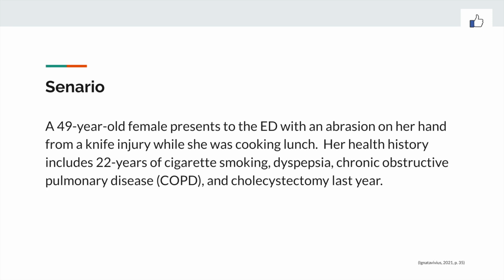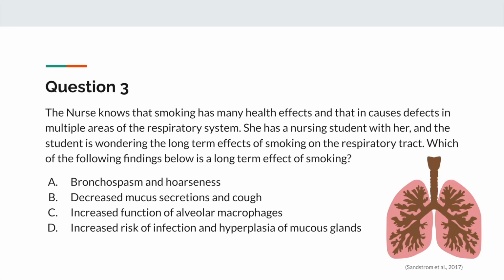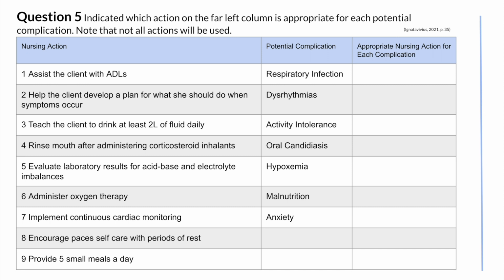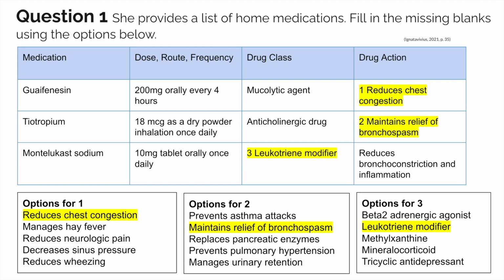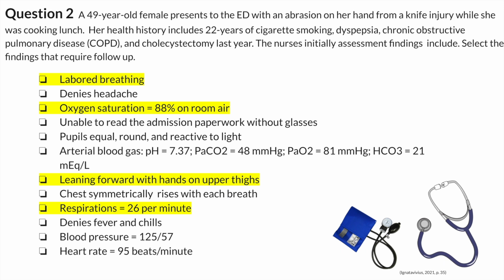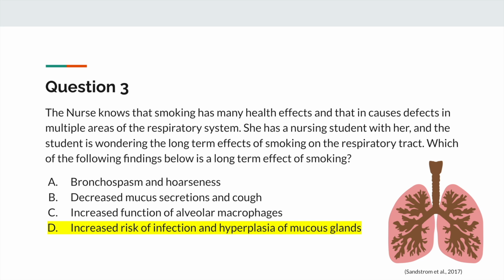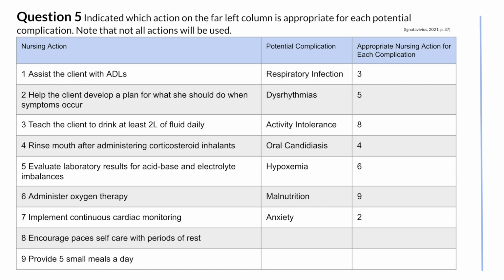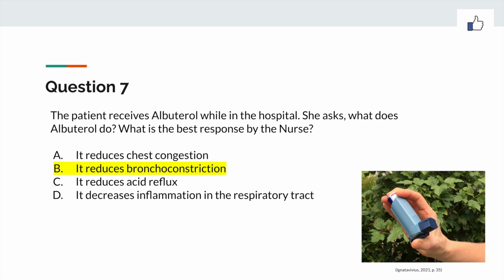CASE STUDY for the NEXT GENERATION NCLEX on COPD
In this video, you'll be able to practice a Case Study example on the topic of Chronic Obstructive Pulmonary Disease! An Example of a Case Study Style of questioning that will be added to the NGN in 2023.

🆕 With the NCLEX changing entirely in April 2023, there are a lot of new things to learn. From the new style of questions to the anticipation of passing and becoming a Nurse, it is normal to feel anxious about the NCLEX🤯. It is a comprehensive test - the biggest one you will take yet! I created this channel to help you be successful on the NEW GENERATION NCLEX.  To do that, I will be providing videos about scoring, practice questions, and content review. I am excited to help you on your journey studying for the NCLEX and want to help you succeed the first time you take the test! You can do it!

➡️ Focusrite, Scarlet
➡️ Sterling ST131 Microphone
➡️ MacBook Pro
➡️ iMovie

Hi, my name is Kaylee and I recently graduated with my Bachelor's of Science in Nursing. So, just like you, I understand what it feels like to be studying for the NCLEX! Since graduating, I am working as a Nurse in the Intensive Care Unit and I love it! Other things I enjoy include traveling, working out, rock climbing, and writing music.

Kaylee, BSN RN
BLS, ACLS